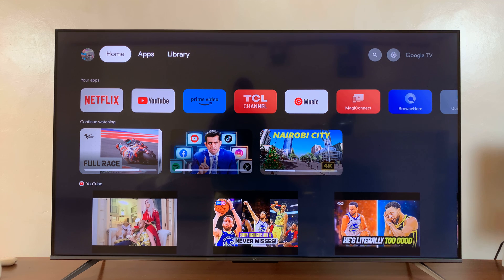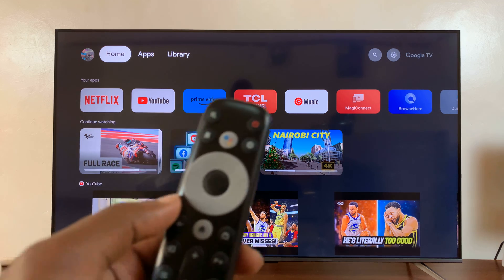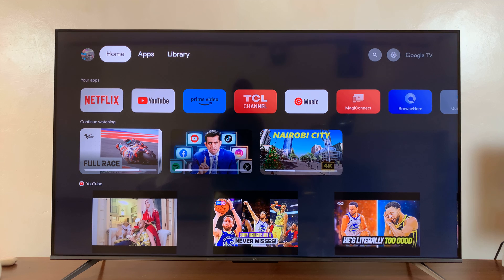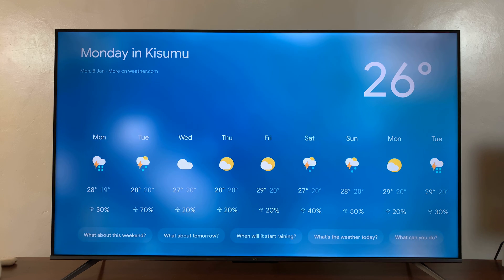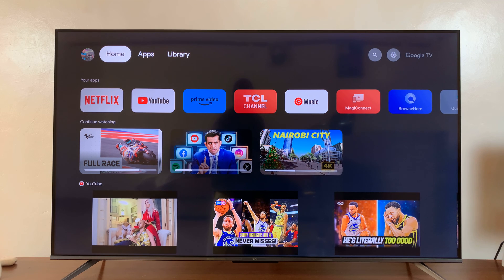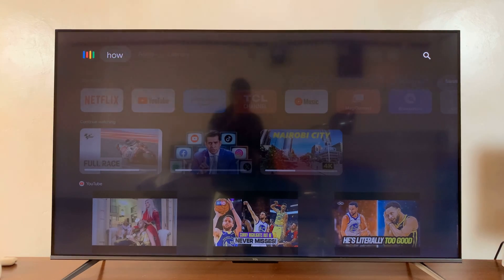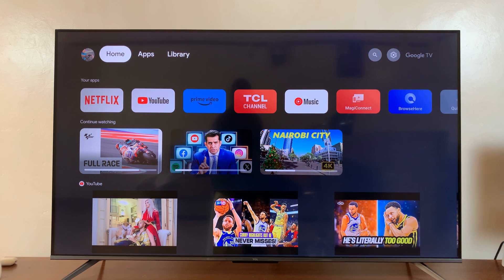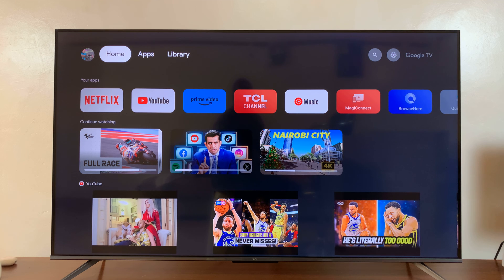How To Check Weather On TCL Google TV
Learn How To Check Weather On TCL Google TV.

Welcome to our TCL Google TV tutorial! In this video, we'll guide you through the simple steps to check the weather on your TCL Google TV. Stay informed about the forecast right from the comfort of your living room. Whether you're planning your day or just curious about the weather, we've got you covered.

TCL Google TV brings the power of Google's smart features to your television. With a user-friendly interface, you can seamlessly access various apps and services, including real-time weather updates.

1. Press on the google assistant button on your remote.

2. Ask for the weather in your area or any other location.

Cell Phone Tripod Adapter